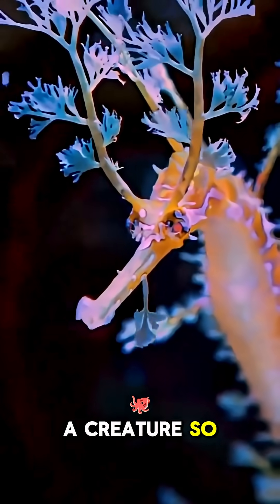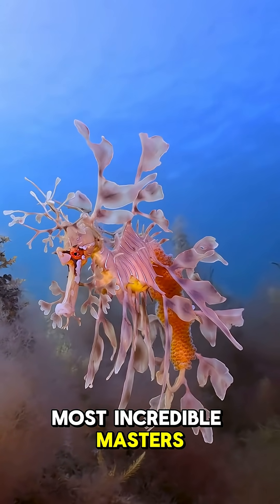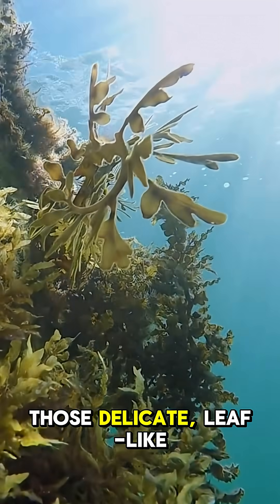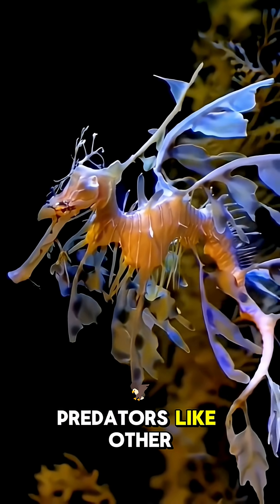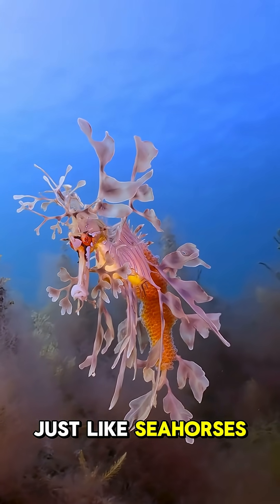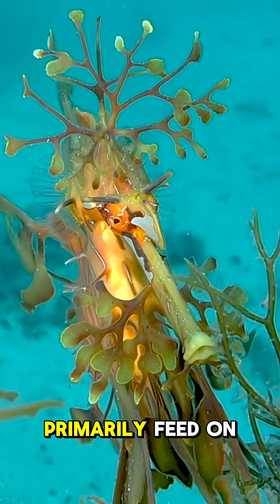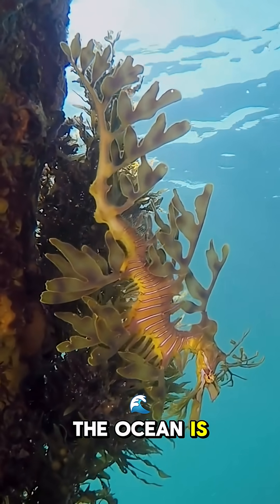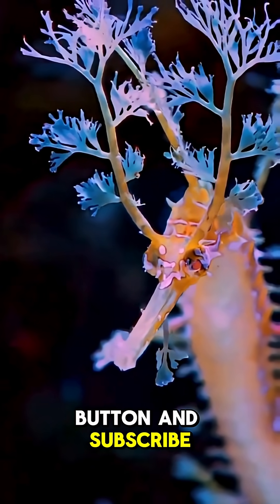This Sea Creature Is Almost Invisible Can You Spot It?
"Prepare to be absolutely blown away by the Leafy Sea Dragon, one of the most incredible and elusive marine animals on Earth! 🤯 In this short, we reveal the astonishing secrets behind its impossible camouflage that makes it virtually disappear in the ocean's kelp forests. You've NEVER seen anything like this!

Learn how this rare sea creature from Southern Australia uses its leaf-like body to mimic seaweed, escaping predators and captivating anyone lucky enough to spot it. Discover why the male leafy sea dragon carries the eggs and what makes this unique deep-sea animal a true wonder of the underwater world.

🔥 WATCH NOW to uncover the mysteries of nature's ultimate master of disguise!